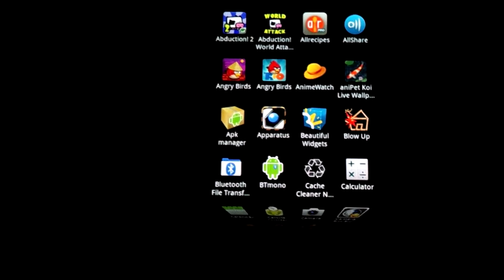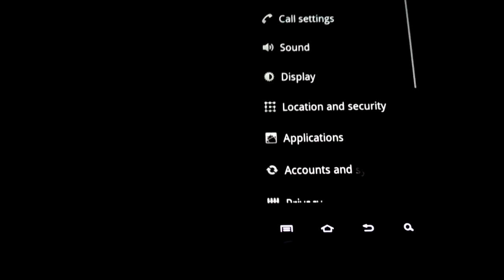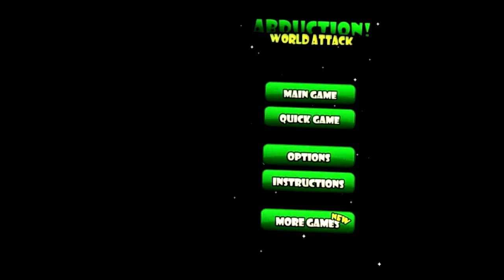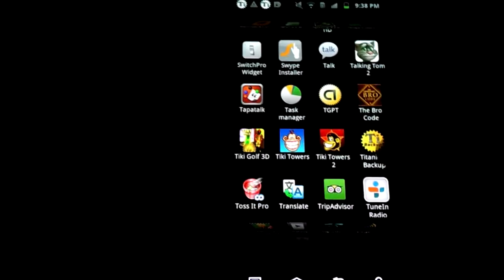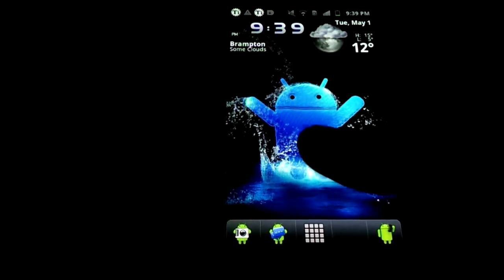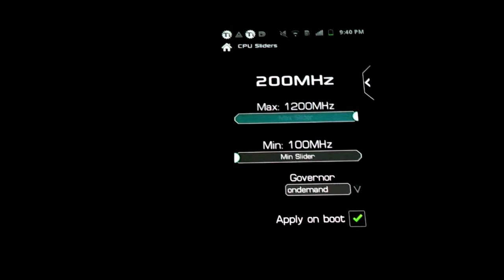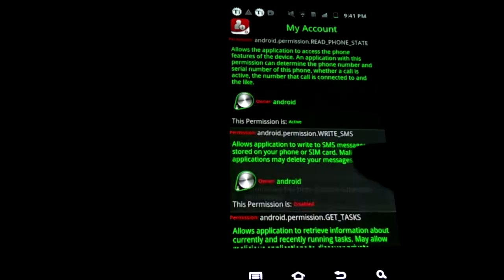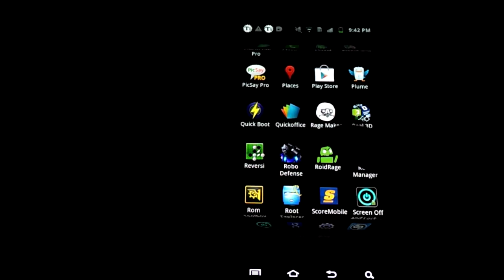Top reasons to root your Android device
People often wonder what the purpose of rooting their Android device is, in this video I give you my top reasons to root your Android device.